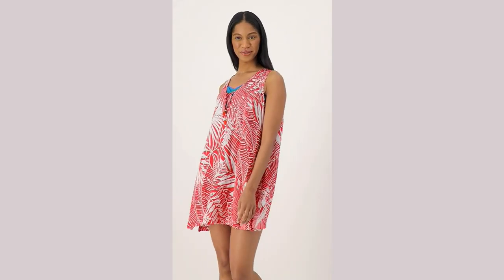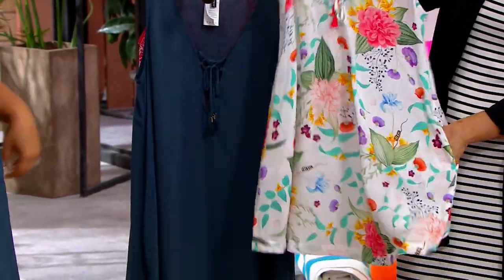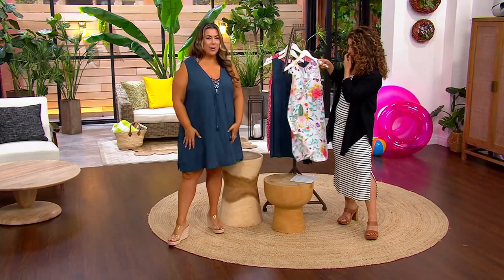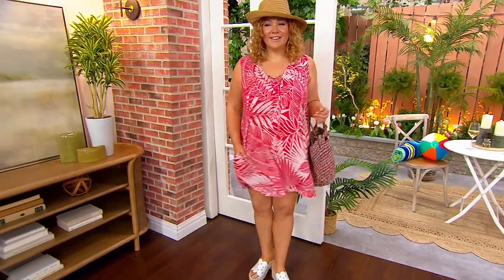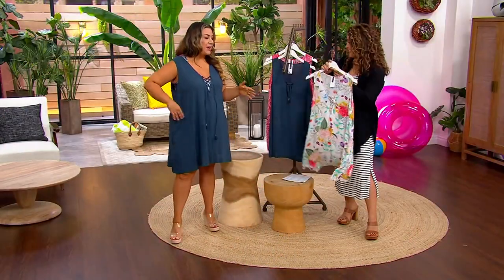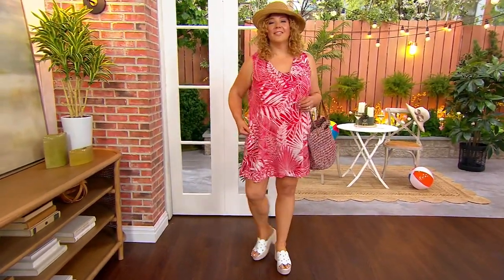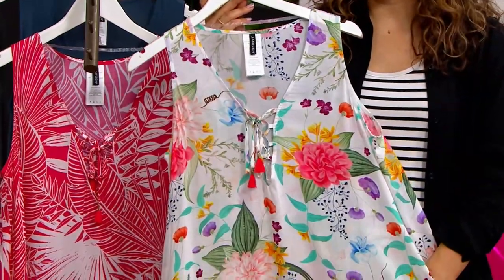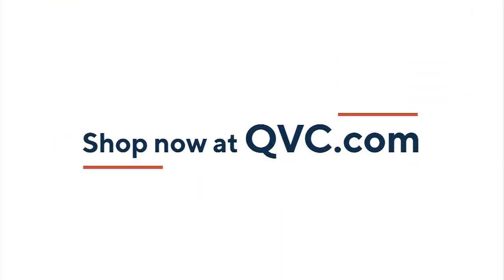Jantzen Short Sleeve Lace Front Woven Cover-Up Dress on QVC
Jantzen Short Sleeve Lace Front Woven Cover-Up Dress

Even if it's just a short walk from the hotel lobby to the lapping waves of the shoreline, you'll be confidently covered wearing this cute cover-up. From Jantzen.